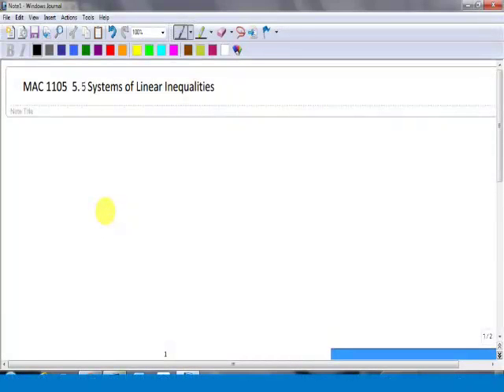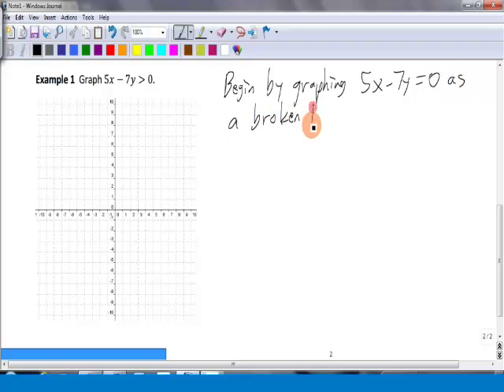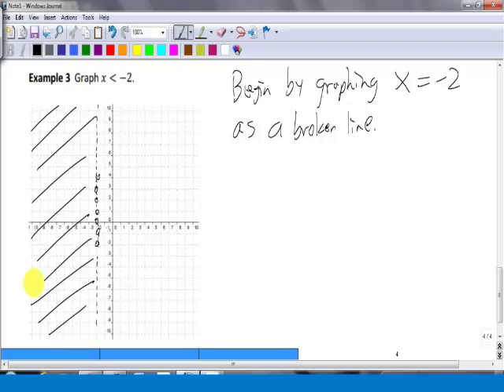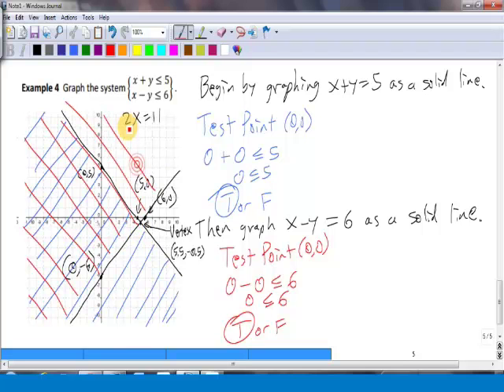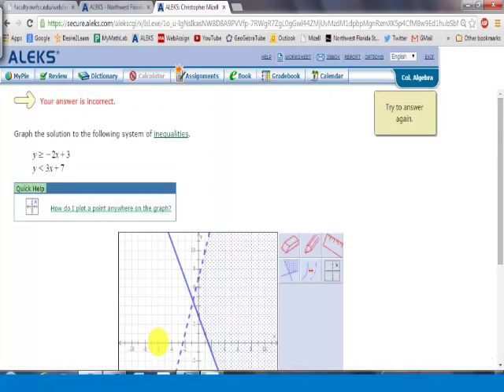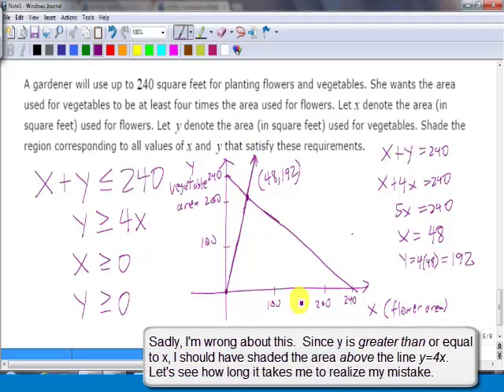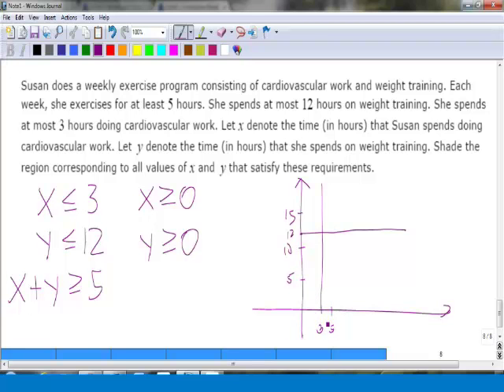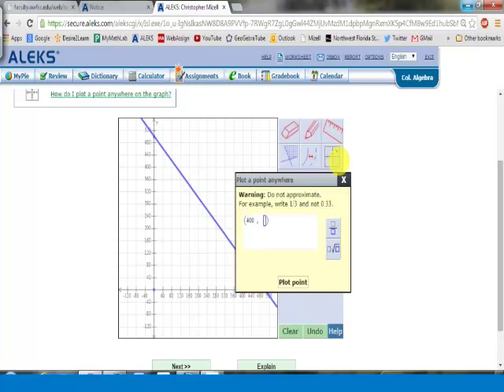MAC1105 55 Systems of Linear Inequalities